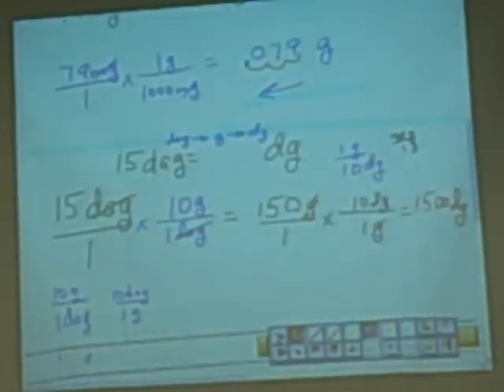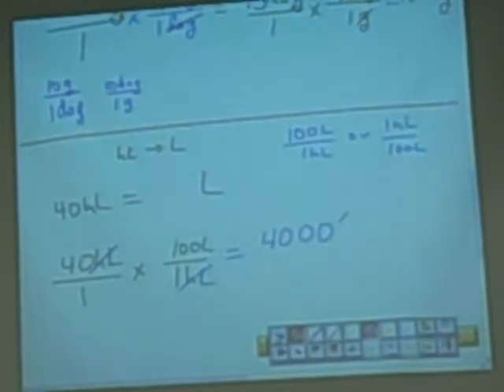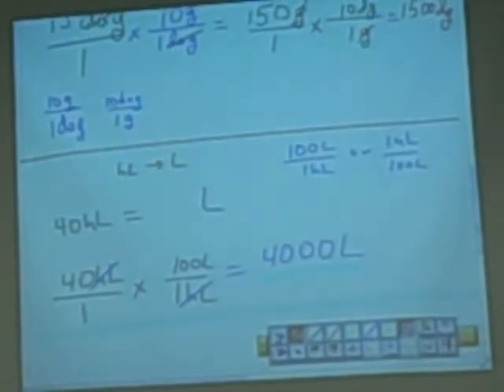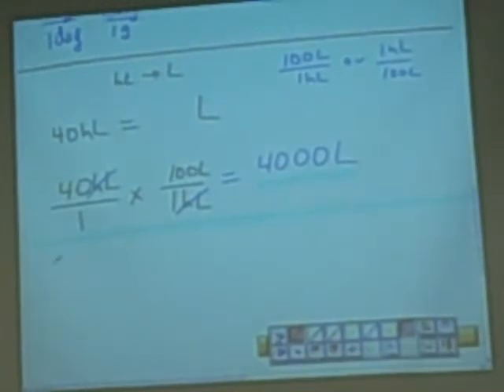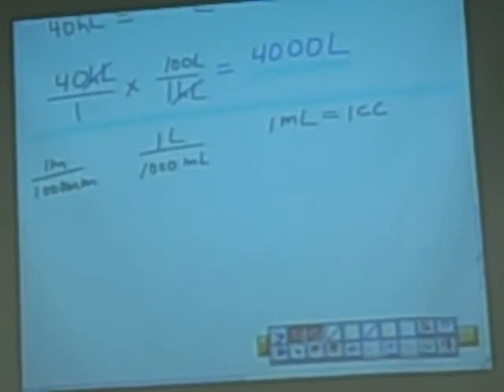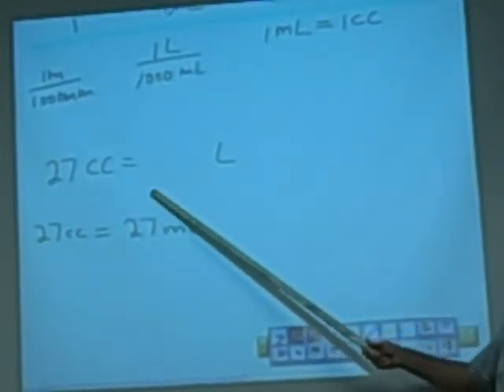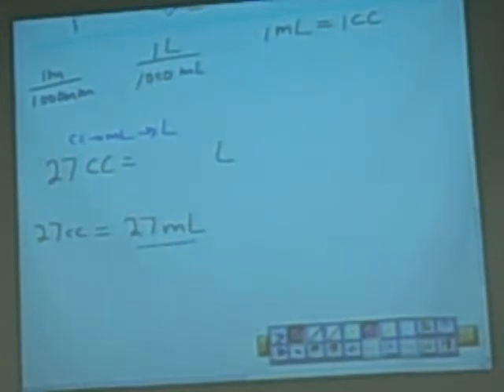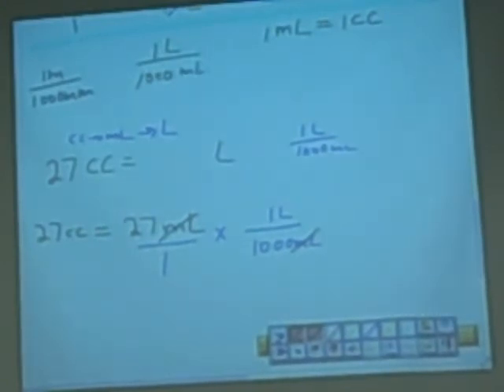Metric Conversions Part 4 060 u3L4d2 metric to metric.AVI